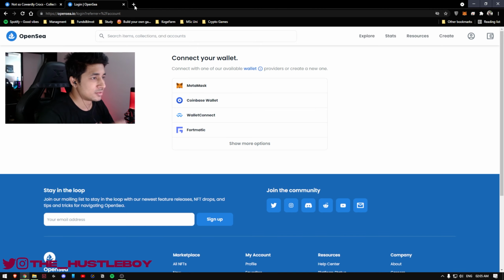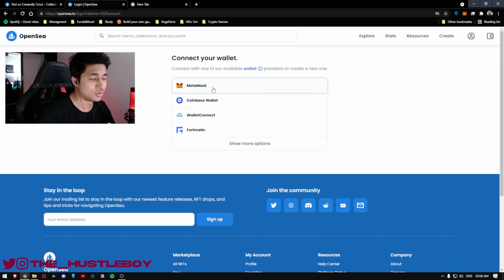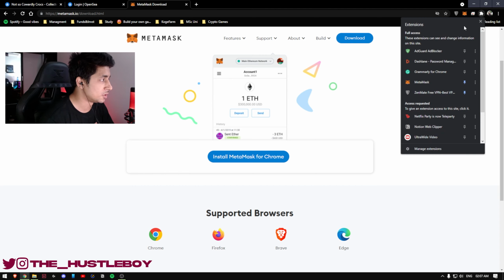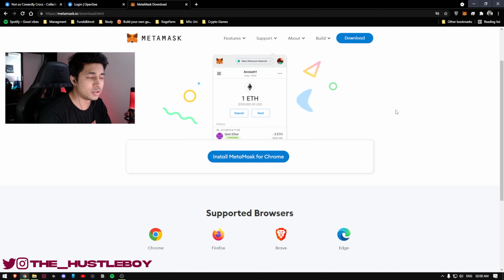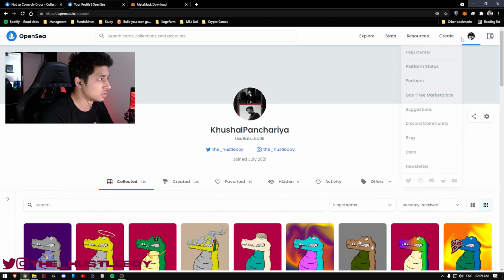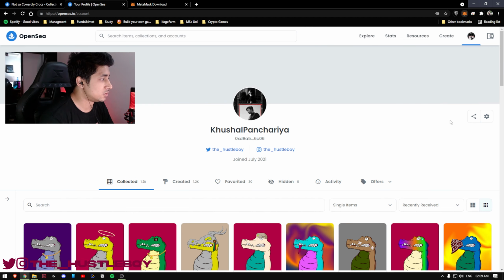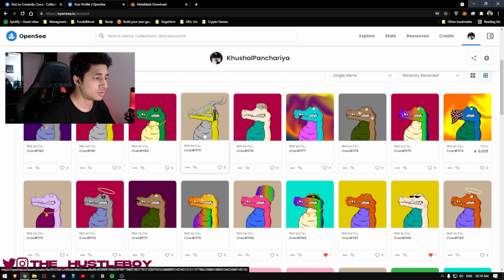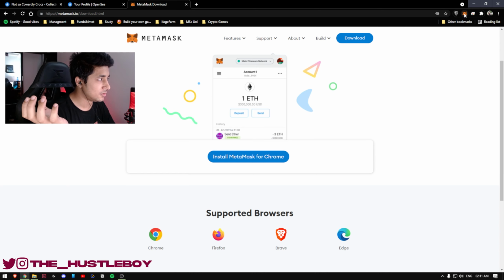How to make a Opensea account NFT Giveaway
Ebook on Architectural Thesis (Book is completely free is you have a Kindle membership)

Nvidia RTX 2060super
Ryzen 7 2700X
Corsair LPX 16gb 3200Mhz RAM
MSI B450 Carbon AC Gaming Pro
Gigabyte H700W PSU
Coolermaster MB511 RGB Case

Peripherals -
Logitech G502 Proteus Spectrum
Logitech Prodigy 213 Keyboard
Corsair HS50 Headphones
Sennheiser cx180 Earphones
Logitech C920 Webcam
Acer Nitro VG240YP 144hz Monitor
Secondary Display LG U29 inch Ultrawide
HyperX Quadcast Microphone

About me:
I'm Khushal Panchariya, 23
Hyderabad